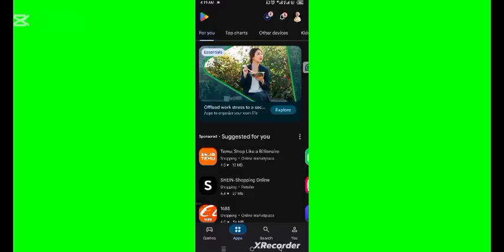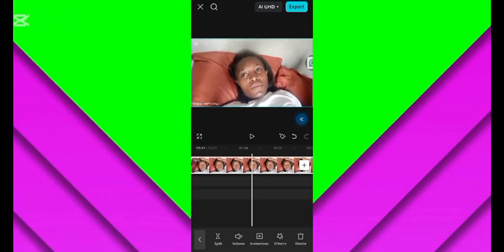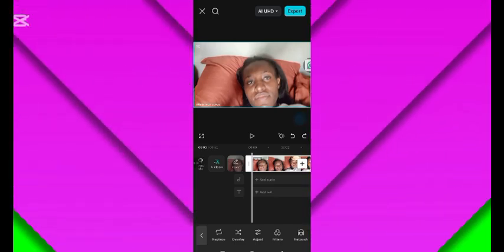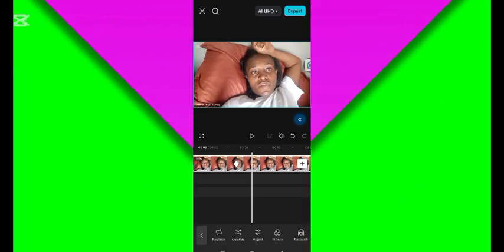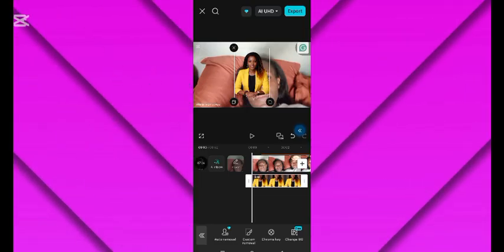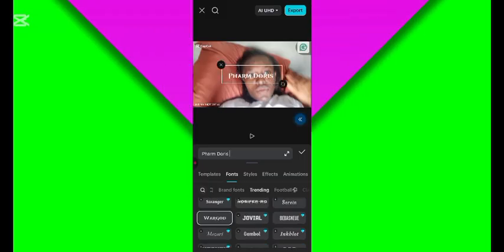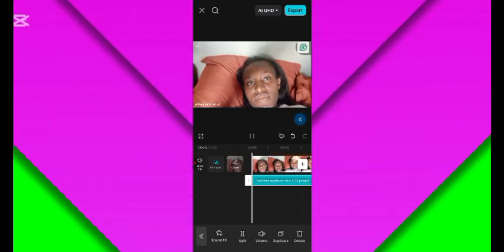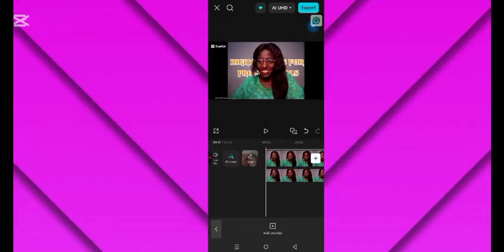CapCut Crash Course for Beginners (28 Minutes) | Complete CapCut Tutorial for Beginners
Want to learn CapCut video editing from scratch? In this 28-minute CapCut Crash Course, I'll walk you through everything you need to start editing professional-looking videos on your smartphone—even if you're a complete beginner.

In this step-by-step CapCut tutorial for beginners, you'll learn how to edit videos with confidence using the most important CapCut tools and features.

In this video, you'll learn:

✅ How to create a new project in CapCut ✅ How to trim, split, and cut video clips ✅ How to add smooth transitions ✅ How to add and animate text ✅ How to generate Auto Captions ✅ How to add music and sound effects ✅ How to record a voice-over ✅ How to use overlays ✅ How to apply filters and effects ✅ How to export your video in high quality

🎁 Bonus CapCut Hacks

⭐ Remove the CapCut ending ⭐ Remove the background from your video ⭐ Place text behind yourself for a professional editing effect

Whether you're creating content for YouTube, TikTok, Instagram Reels, Facebook, or WhatsApp Status, this beginner-friendly CapCut editing tutorial will help you create engaging videos using just your phone.